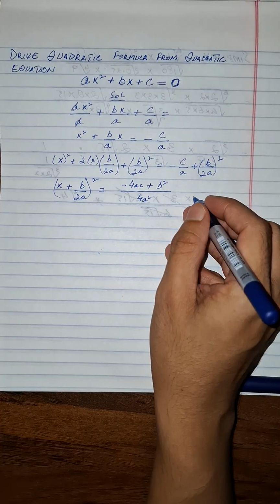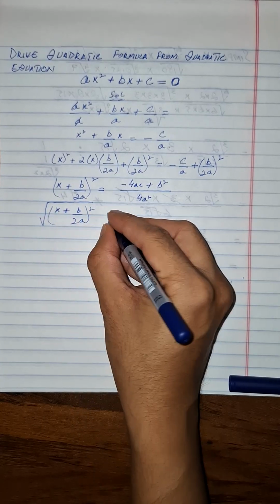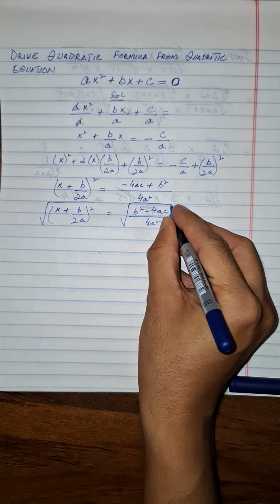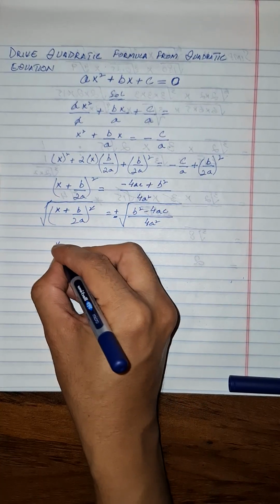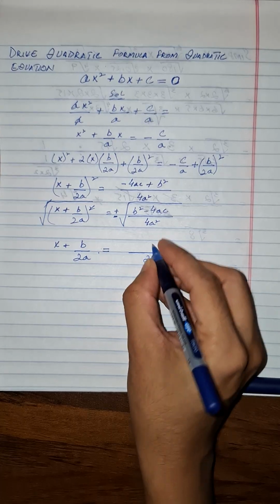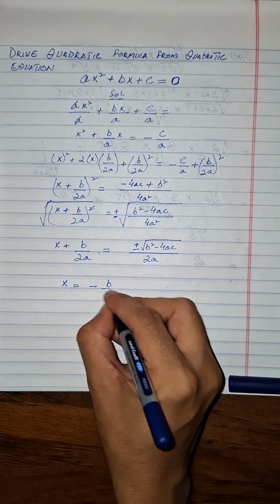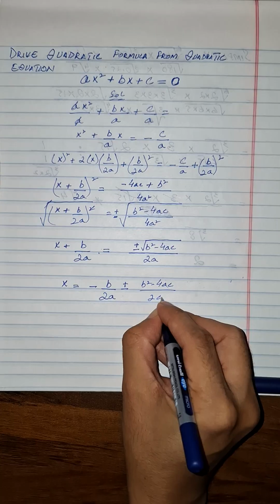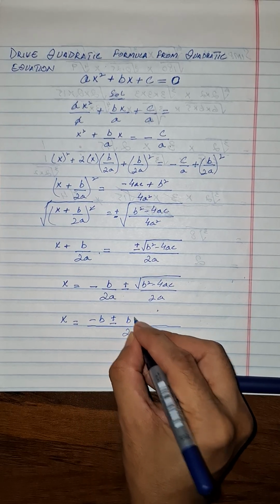Derivation of the Quadratic Formula Step-by-Step Complete Proof from the General Quadratic Equation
In this video, you'll learn:

The general quadratic equation: ax2+bx+c=0

How to derive the quadratic formula by completing the square
Why the formula works for every quadratic equation
The role of the discriminant (b2−4ac)
Tips for remembering and applying the quadratic formula

This lesson is perfect for students studying:

O-Level & A-Level Mathematics
College Algebra
Engineering Foundation Mathematics